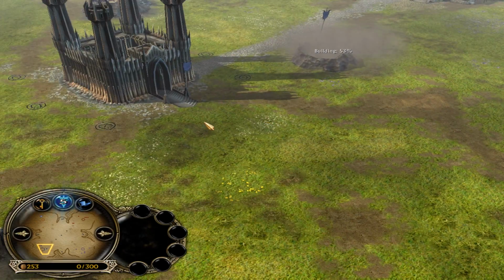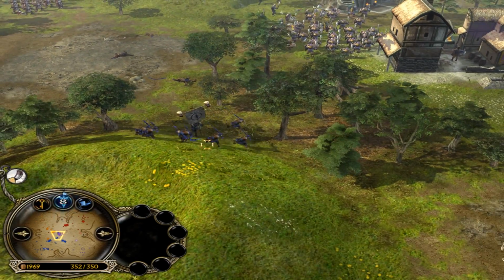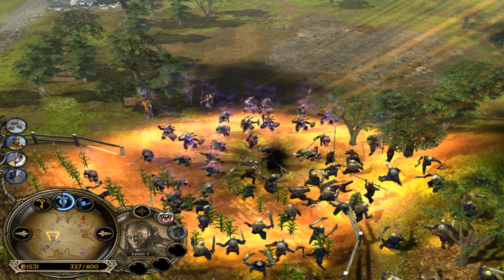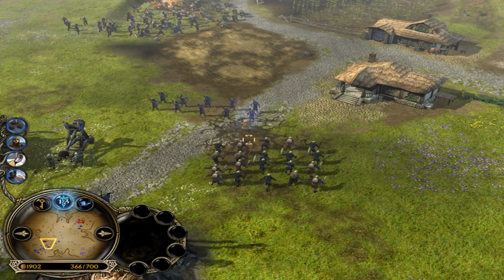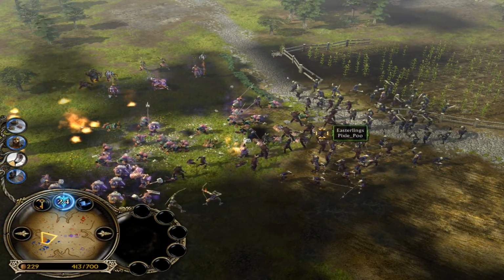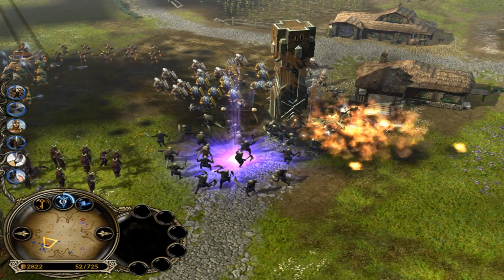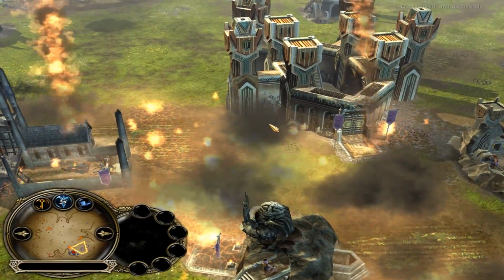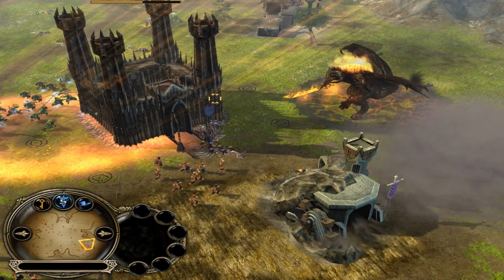POWER OF MORDOR - The Battle for Middle Earth 2 - Multiplayer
Welcome back to Middle Earth!  I decided to you Gamespy and it work quite well.  This is a 2v2 at buckland.  I command Mordor and my ally is the Dwarves(Purple).  Our Opponents are the Dwarves(Orange) and the Goblins.  Enjoy!

Thanks to this awesome community I built a website for Total War fans, gamers, and history nerds.  It has blog posts, a Podcast, and a forum.

*Be sure to give the podcast 5 Stars :D

How to send me Battle Replays!

How to play Medieval 2 Total War & Rome Total War Online!

Gamespy Servers are down, but there is still hope.  Thanks to CA and steam you can still play the game online

Why do I block out the Mini-Map with annotations for Sub battle replays?

I block it out because the Mini-Map gives away who sent in the battle replay.  And in most cases whoever sends in the battle replay wins the battle.  So I block it to keep it a surprise :D